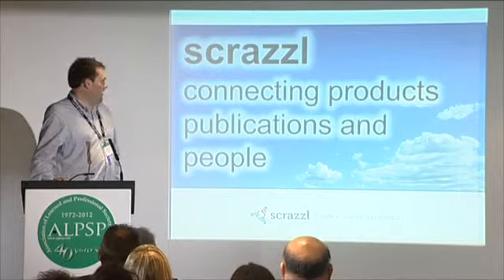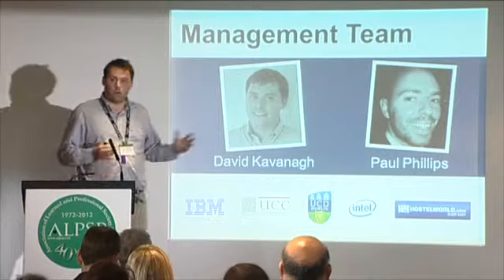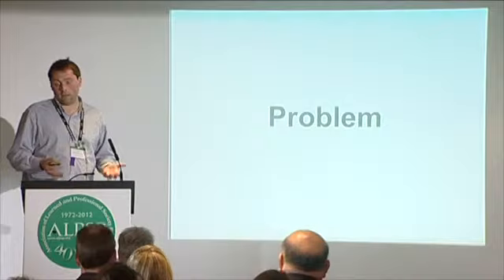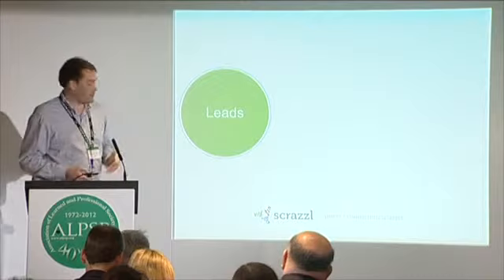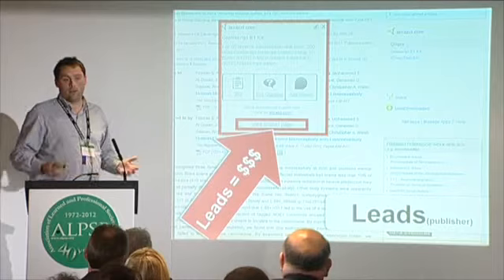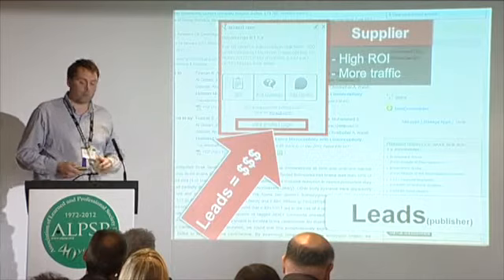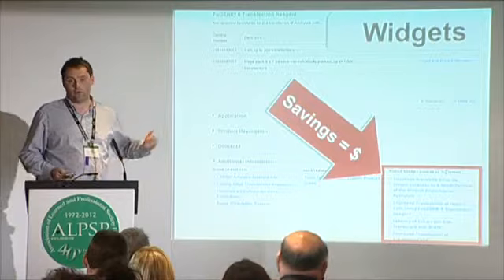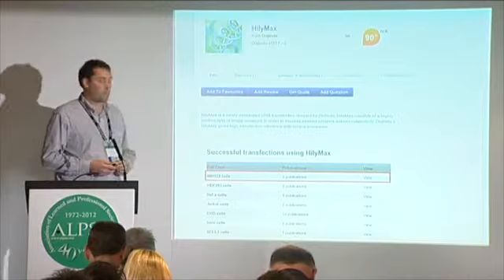2012 - David Kavanagh